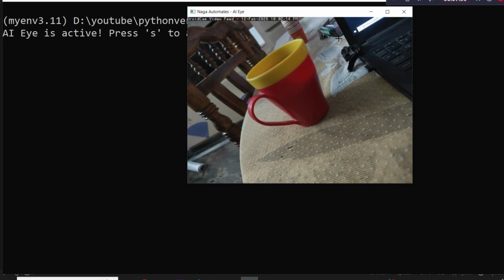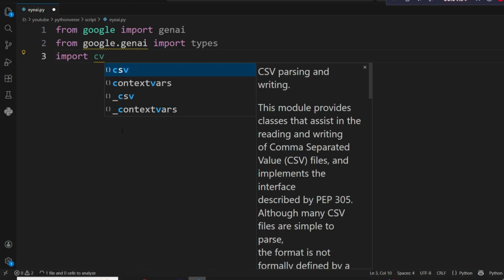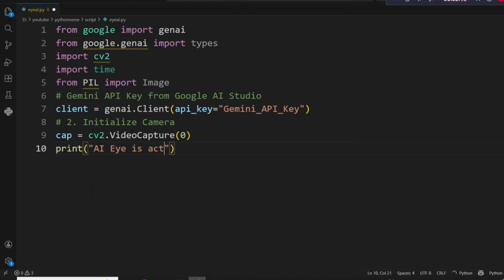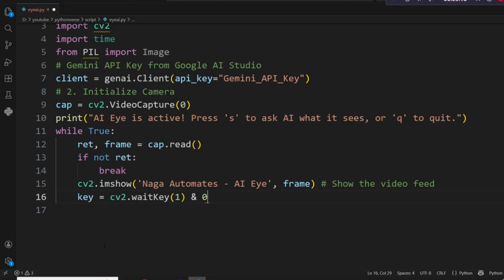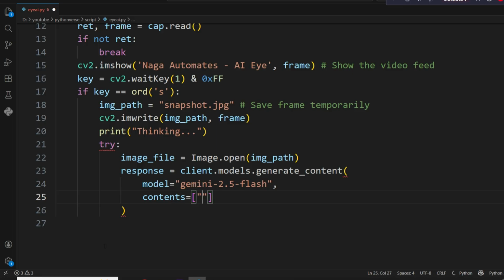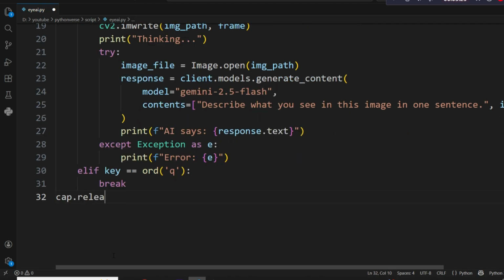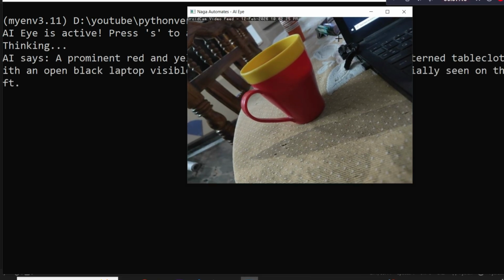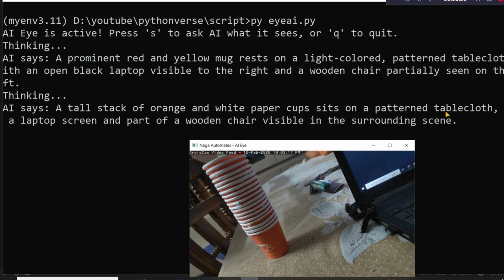Part 1 | Give Your Camera an AI Brain! (Python Gemini AI Tutorial) | AI surveillance Agent part 1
Imagine if your computer could "see" and "talk" like a human. In this video, I will show you how to build an AI Eye using Python.

We combine OpenCV (to capture video) with Google's Gemini 1.5 Flash API (to understand the image). You can show any object to your camera, and the AI will describe it in real-time!

How to get a Free API Key from Google AI Studio.

capturing images from a Webcam using OpenCV.

Sending images to the Gemini Multimodal model.

Building a "Talking Camera" script.

🔗 Get your API Key here: aistudio.google.com
🔧 Libraries Used:
pip install google-generativeai opencv-python